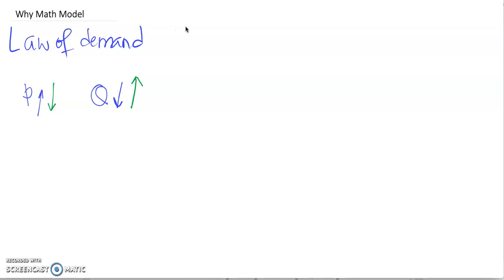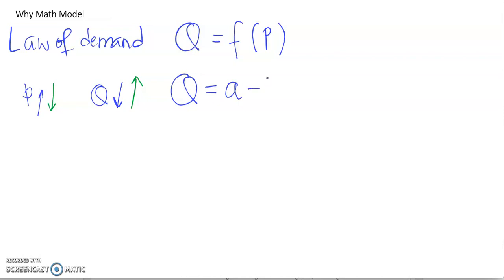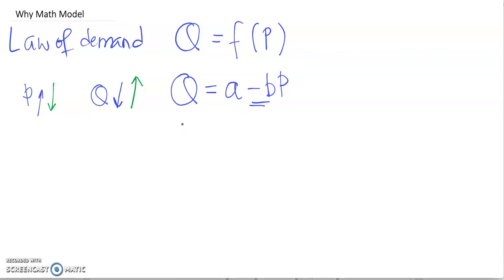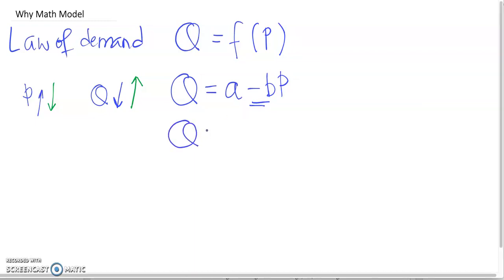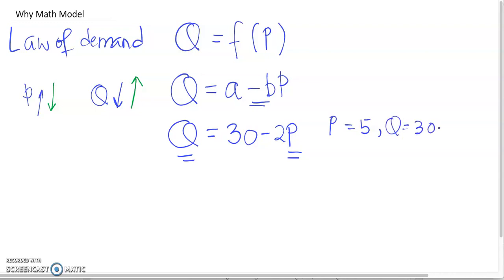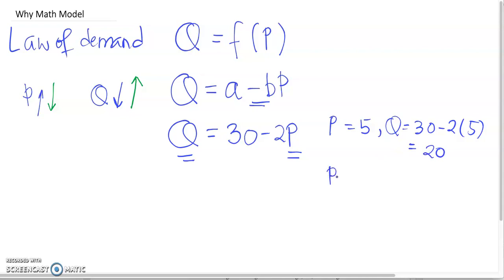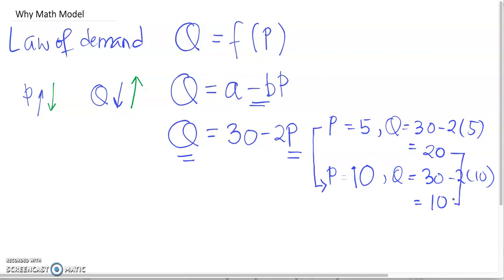why math model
why math is used in economics